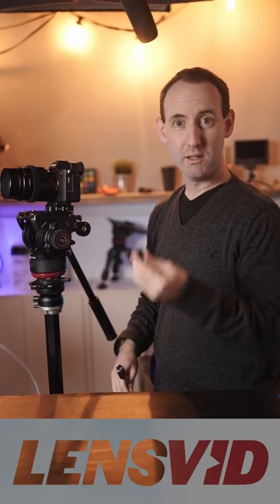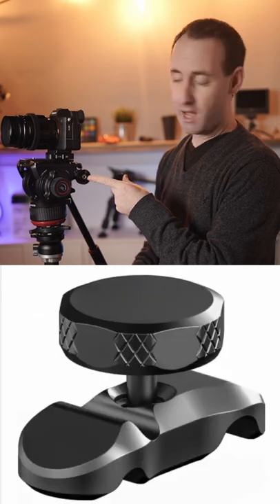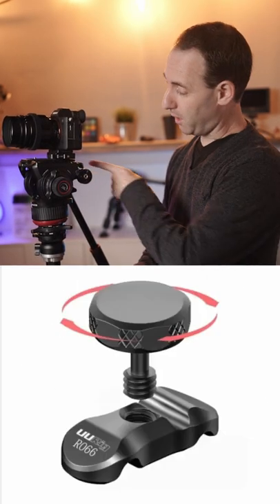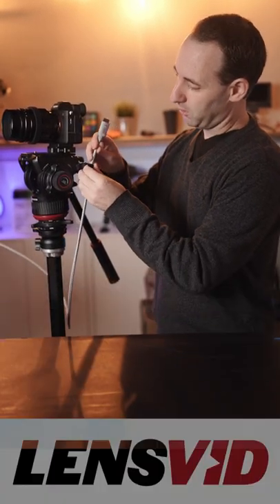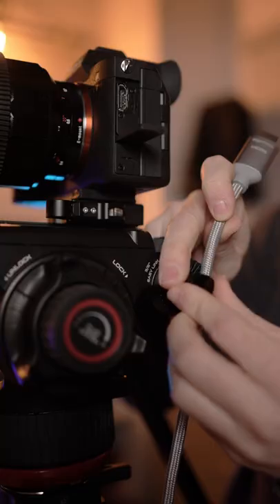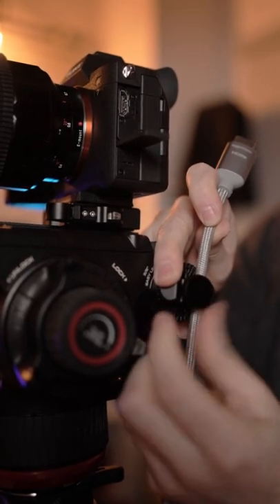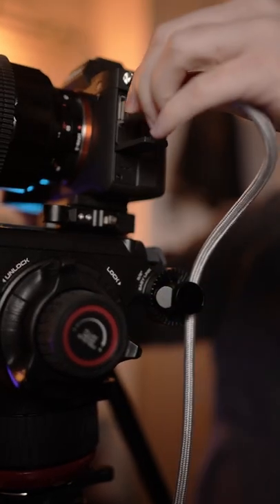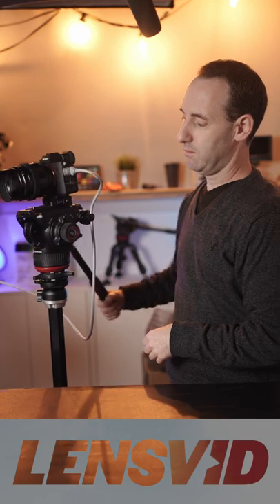Simple Cable Clamp for your Fluid Head - Tip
Today we have a quick useful tip for you on how you can lock in an HDMI/USB cable using a cable Clamp for your fluid head to prevent accidental HDMI cable removal or secure a power cable.

This tip comes from a real need that we had in the studio for quite some time. We have a rolling dual monitor setup that we use to view what we are shooting at all times. When it is not connected to one of our cameras via wireless HDMI we have a long HDMI cable connecting it to the camera.

*Lenses*
*Full frame*

*APS-C*
7artisans 60mm F2.8 APS-C